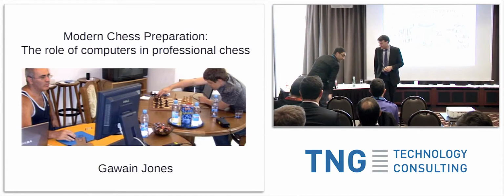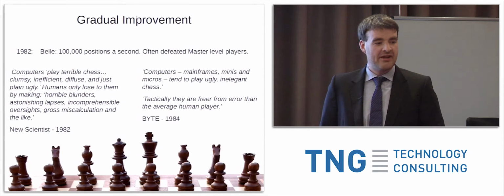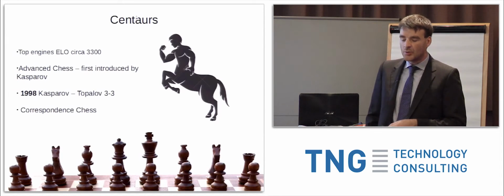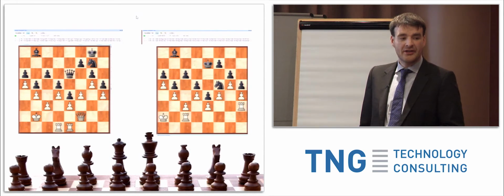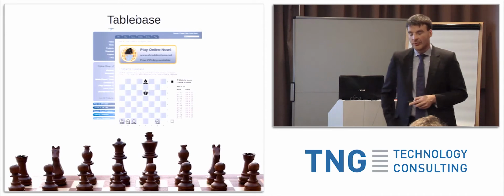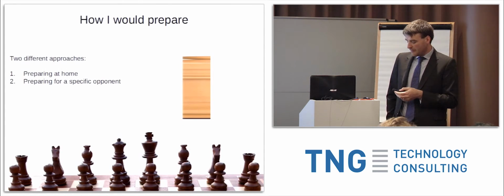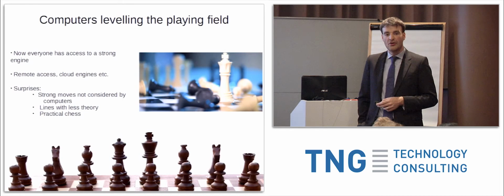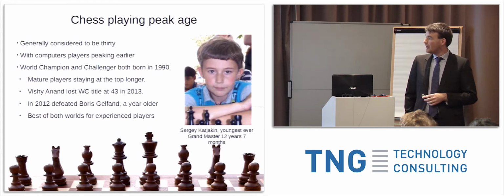Modern Chess Preparation – The role of Computers in professional Chess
Speaker: Gawain Jones - Chess Grandmaster

Chess playing machines have interested the public for hundreds of years. From The Turk to Deep Blue, people have been fascinated by the contest between man and machine. The engines are now much too strong for even the top human players but they can still be very useful. This talk charts the historical development of chess technology, how it has affected the way that the game is played, how the top players prepare and the possible dangers inherent with more powerful hardware in competitive chess.

Gawain Jones is an English professional chess player. He was born in Yorkshire but he has lived in Italy, Ireland, Australia and New Zealand and speaks decent Italian. He enjoys travelling, rugby, and playing all board games. He became an International Master at 16 and a Grandmaster at 19. He has written 3 books on chess openings: The Grand Prix Attack, How to Beat the Sicilian, and The Dragon (part of the Quality Chess Grandmaster Repertoire series). He's a former Commonwealth and British Champion and has represented England at four Chess Olympiads.

Recorded at Big Techday 9 / of TNG Technology Consulting GmbH / on June 3rd, 2016 in Munich / Germany